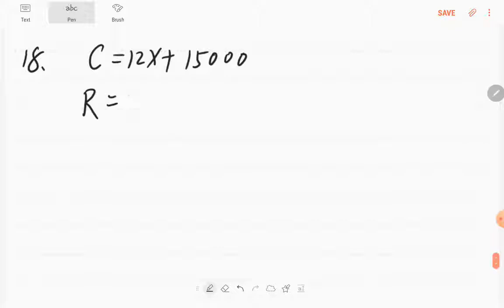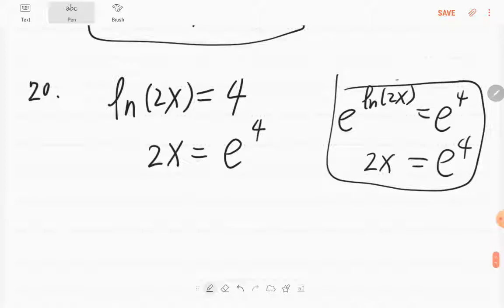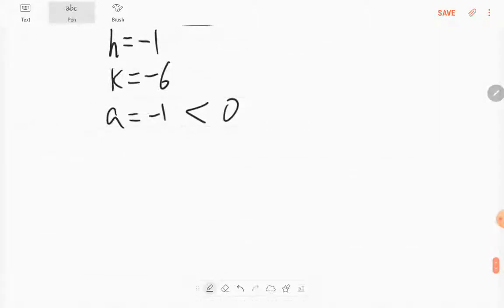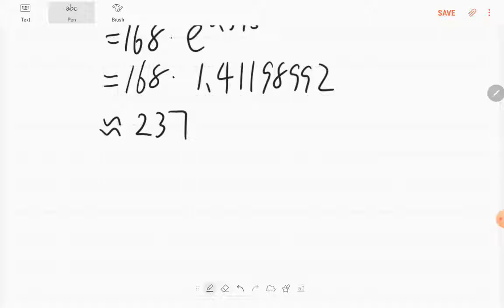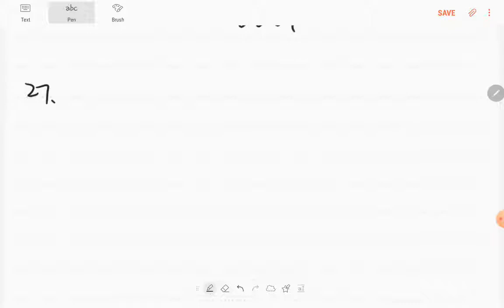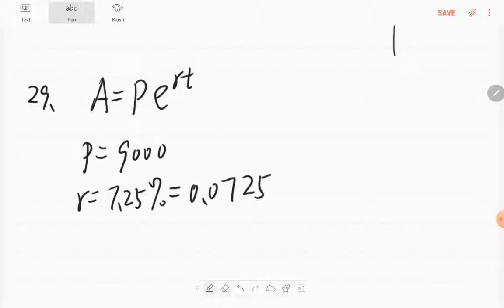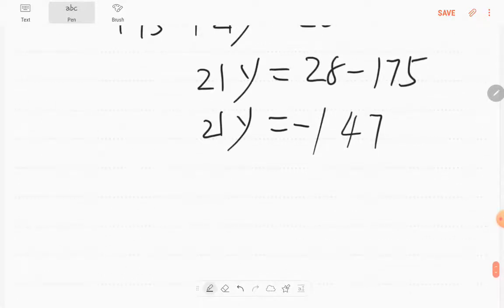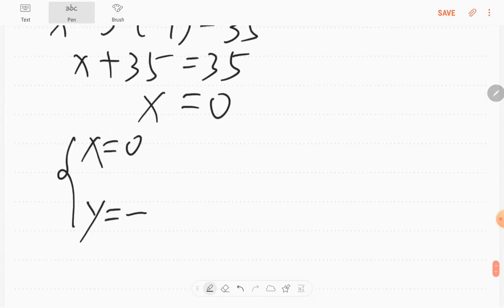Math 1050 final exam review (3)